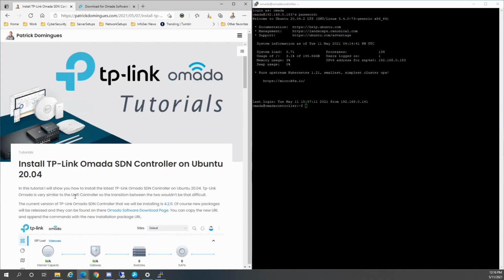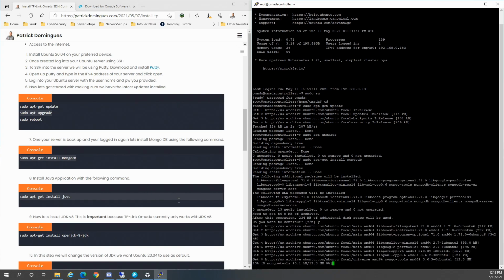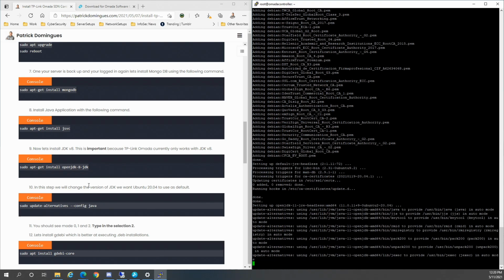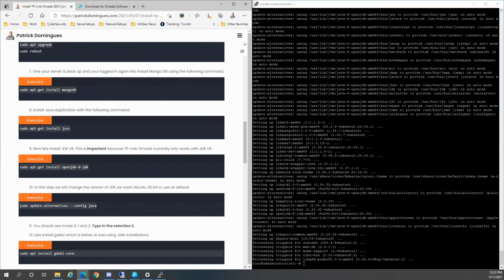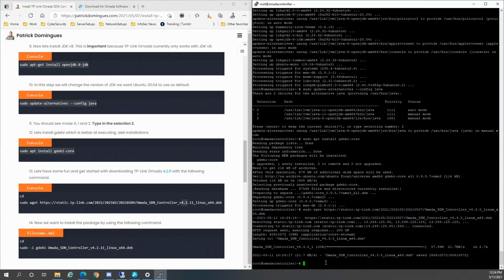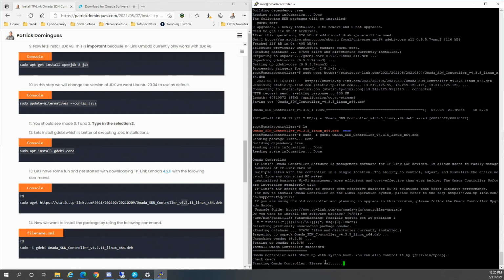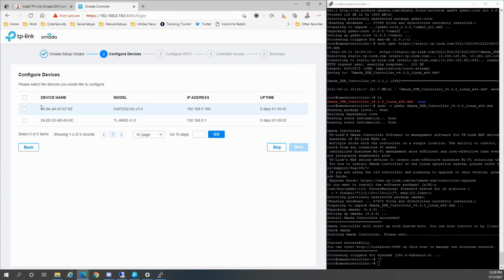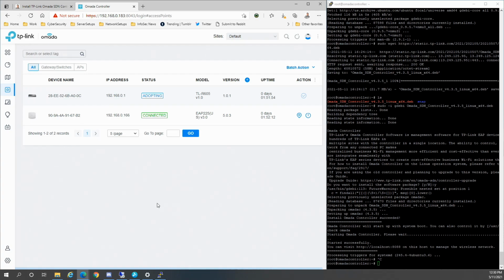Install TP-Link Omada SDN Controller on Ubuntu 20.04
In this tutorial, I will show you how to Install the latest TP-Link Omada SDN Controller on Ubuntu 20.04. Tp-Link Omada is very similar to the Unifi Controller so the transition between the two wouldn’t be that difficult.

Devices Used:
TP-Link Omada AC1350 Gigabit Wireless Access Point
TP-Link Multi-WAN Wired VPN Router